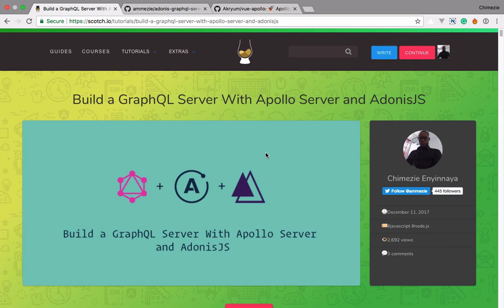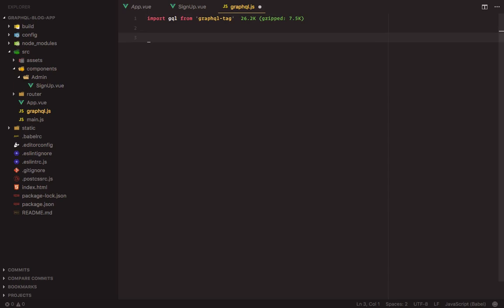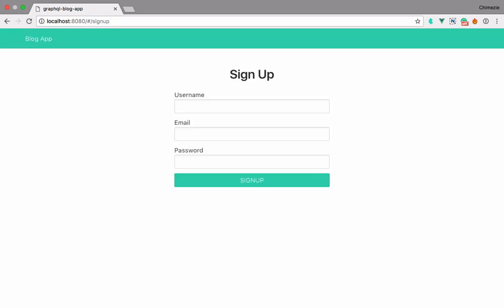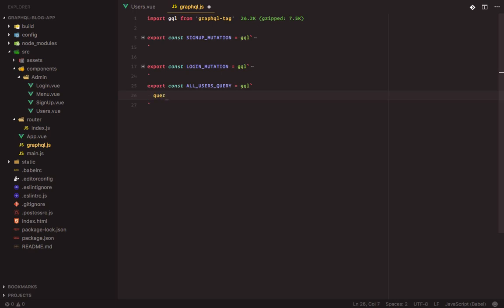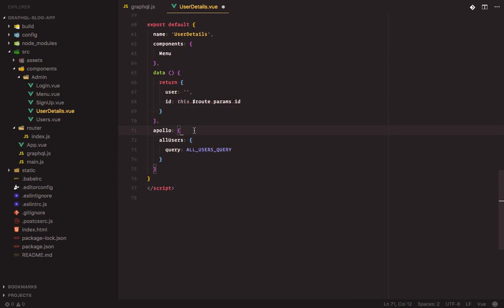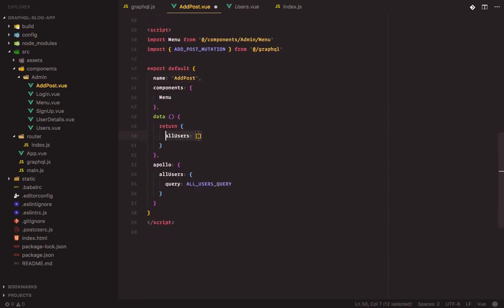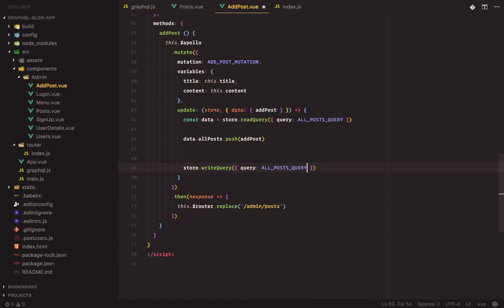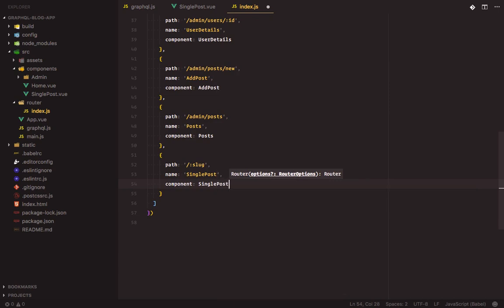Build a Blog With Vue, GraphQL, and Apollo Client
In this tutorial, I'll be showing how to build a blog that will make use of a GraphQL server built with AdonisJs. We'll build the blog app using Apollo client and Vue.js.

**PREMIUM COURSE**
Check out my learn AdonisJs from zero to deploy course to learn AdonisJs by building a production-ready application completely from scratch: